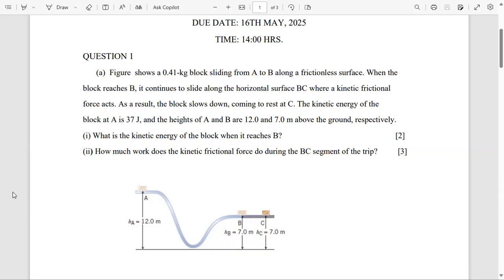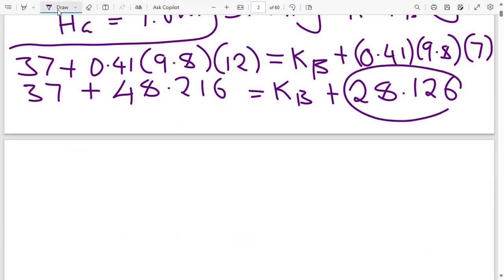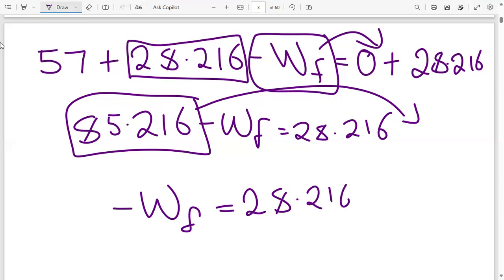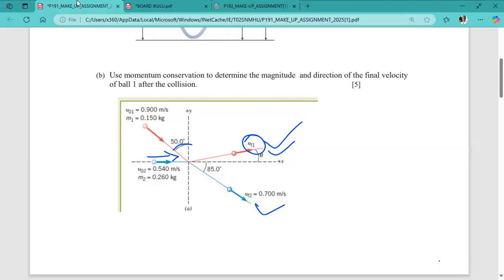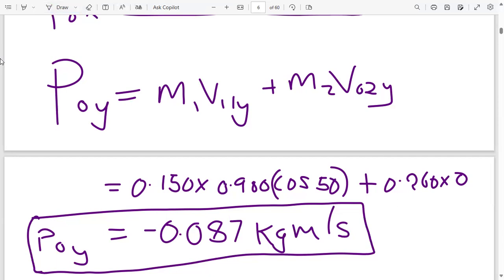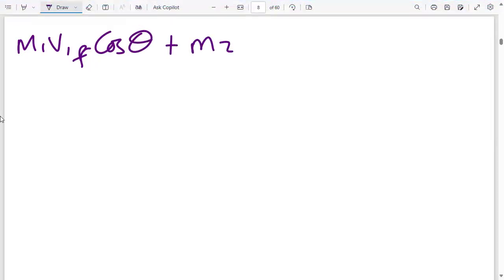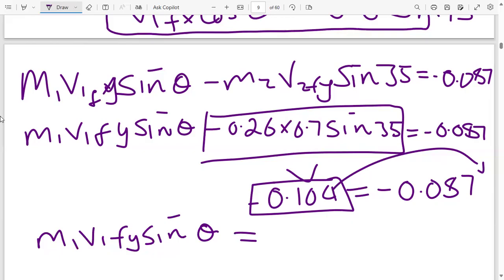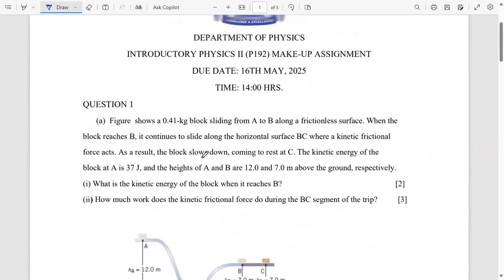QUESTIONS ON WORK, ENERGY AND POWER AND TWO DIMENSIONAL COLLISION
(a) Figure shows a 0.41-kg block sliding from A to B along a frictionless surface. When the
block reaches B, it continues to slide along the horizontal surface BC where a kinetic frictional
force acts. As a result, the block slows down, coming to rest at C. The kinetic energy of the
block at A is 37 J, and the heights of A and B are 12.0 and 7.0 m above the ground, respectively.
(i) What is the kinetic energy of the block when it reaches B? [2]
(ii) How much work does the kinetic frictional force do during the BC segment of the trip?

Use momentum conservation to determine the magnitude and direction of the final velocity
of ball 1 after the collision.

REGISTER WITH US AT discretelearning.com and enjoy all our services